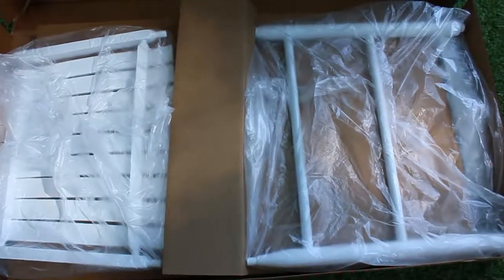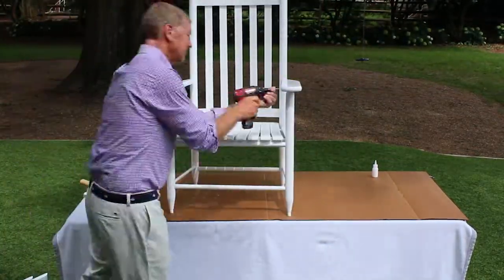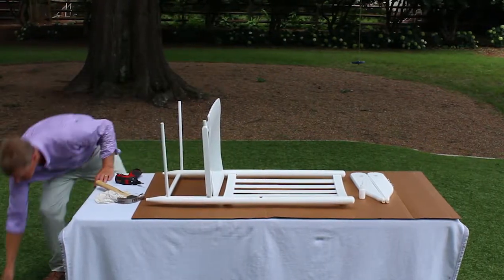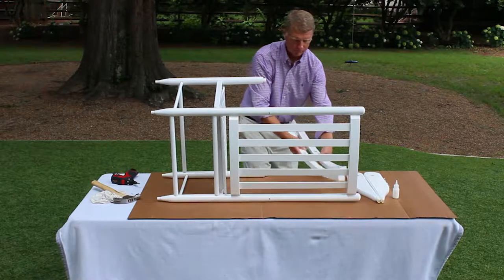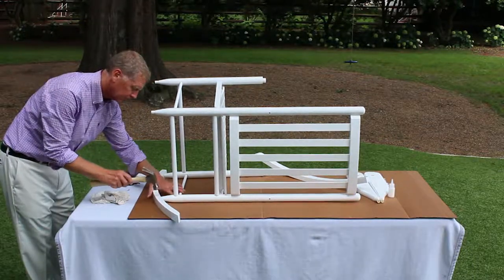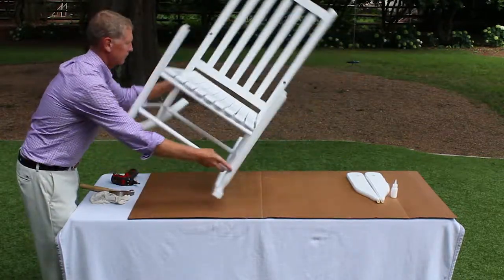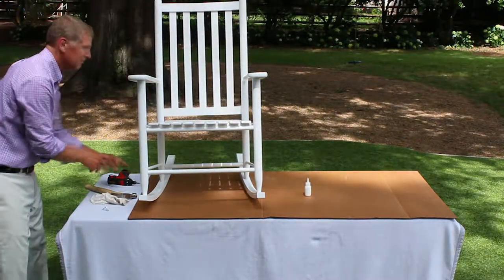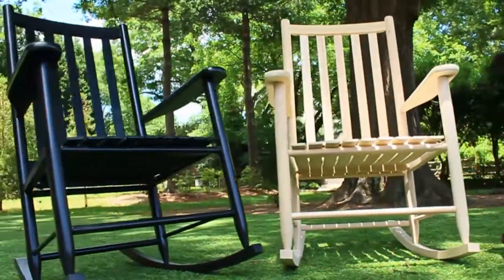How To RTA